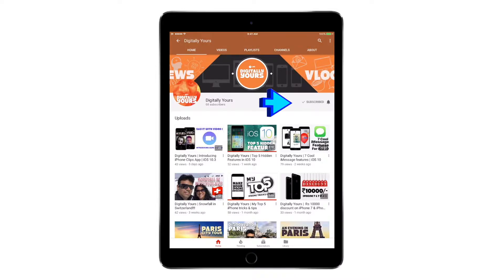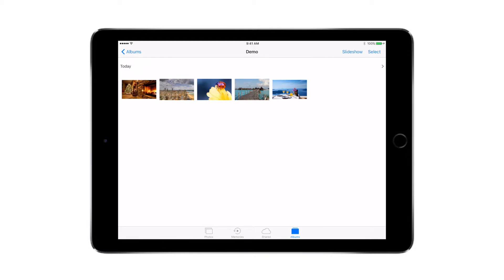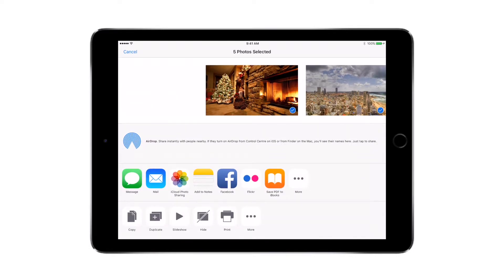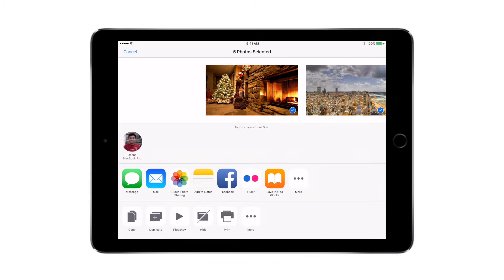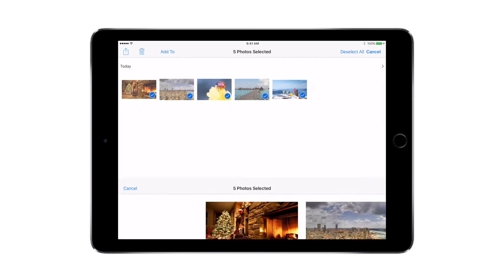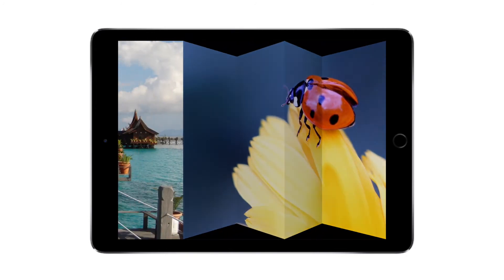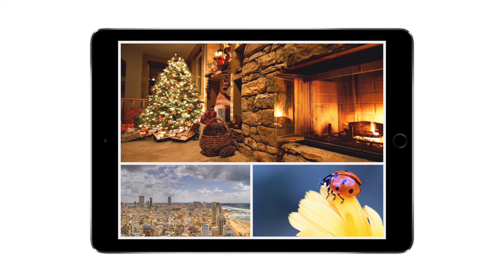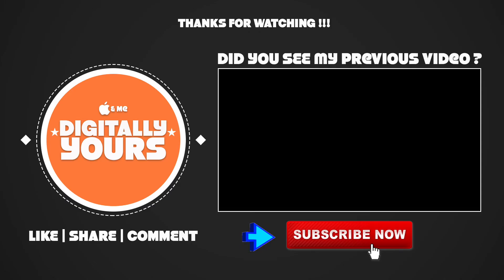Share options in Photos App for iOS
Share photos in more ways than ever
Add personality to your photos with stickers and Markup. Use the share sheet to share photos via iCloud Photo Sharing or AirDrop. Or post photos with a tap to your favourite photo sharing sites, like Facebook and Twitter.

iCloud Photo Sharing. Your favourite photos, shared only with your favourite people.
Sometimes you only want to share your photos with the people who will truly appreciate them. iCloud Photo Sharing lets you do just that. Create a shared album and you control who sees what. Posting photos and videos is as simple as tapping iCloud Photo Sharing on your share sheet. Just choose the photos you want to share and invite up to 100 of your friends and family to see them. They can comment and even add their own shots.

Share here, there and everywhere.
Post your photos and videos with a tap to sites like Facebook, Twitter and Flickr. You can also customise the share sheet and post photos directly to other sites that offer sharing extensions.

Give your photos some airtime.
Want to show off your holiday photos and videos? Gather your friends and family around your HDTV, and with AirPlay, you can wirelessly stream whatever’s on your iOS device to the big screen via Apple TV. Just like that, you have an audience.